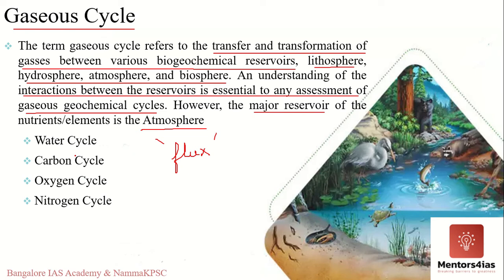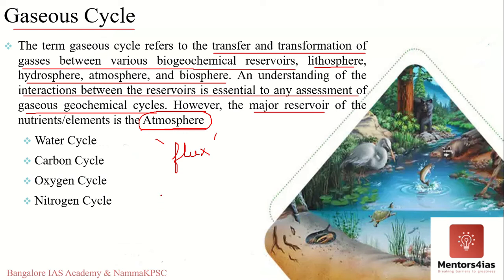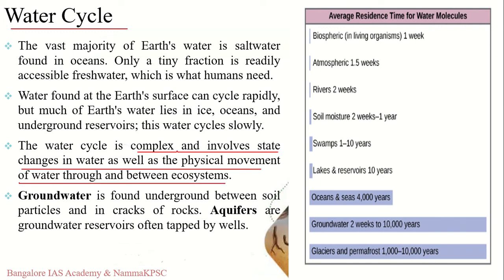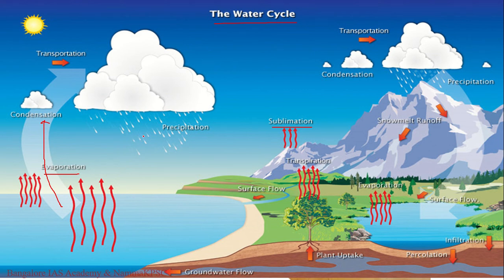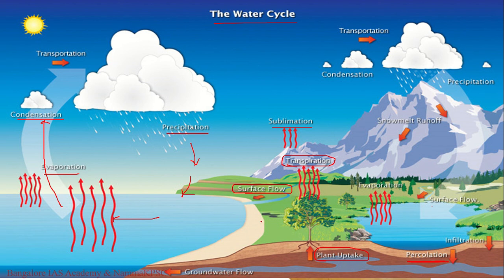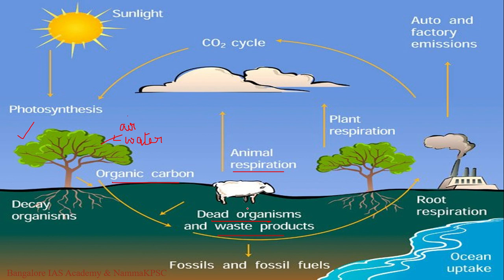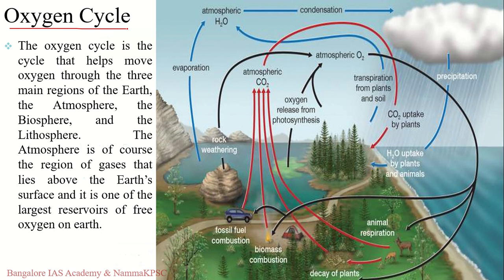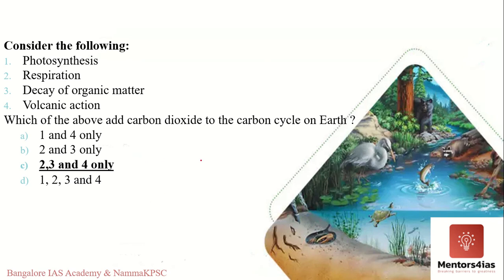Environment and Ecology: Video 9- Gaseous cycle by Rajesh Ponnappa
Video 9 of Environment and Ecology Free lecture series on YouTube: This video covers Gaseous cycle.
For UPSC materials, current affairs magazine, test series, daily questions etc
For offline classes: visit Mentors4ias academy @ Hebbal or Vijayanagar, Bangalore